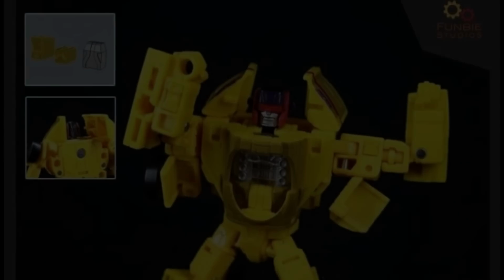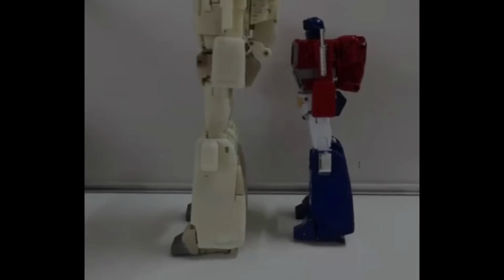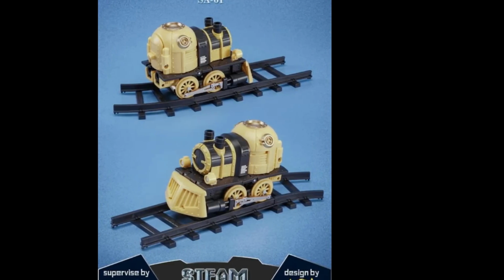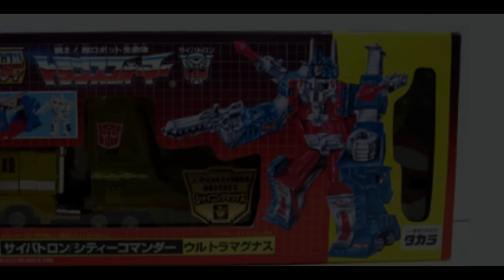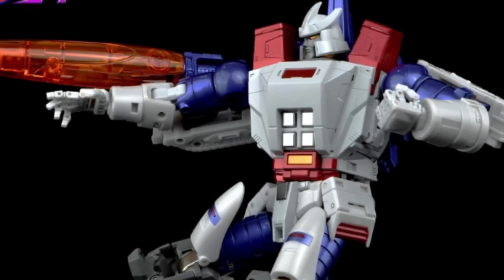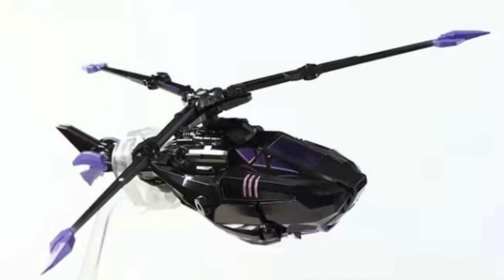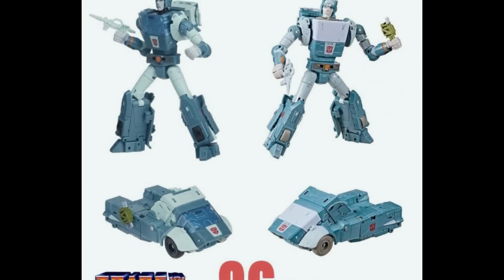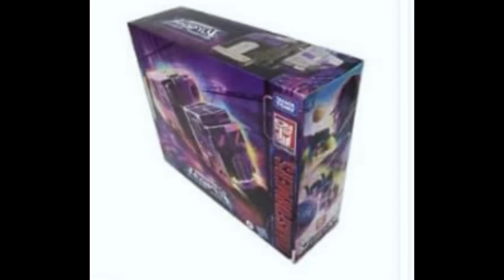Transformers News - Legacy Leaks - Over-size your Prime - 3rd Party M.A.S.K. ?? and more...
Transformers News - Legacy Leaks Motor Master, Blitzwing, Shattered Glass Blaster - Over-size your Prime KO MP44 - RamenToy 3rd Party M.A.S.K. - Vectron Labs Real of Fake?? - Funbie studio Dragstrip filler parts - Matrix workshop Transformers Legacy Dragstrip upgrade kit - ugly devastator - MFT Hearts of steal KO Bumblebee, Cliffjumper & Thomas the Tank engine - Newage Shine Ultra Magnus - Fanstoys recolour of Galvatron & Astrotrain + skullcrusher - APC Airachnid - Hasbro Fan first Tuesday and studio 86 prototype drawings - new Earth spark marketing